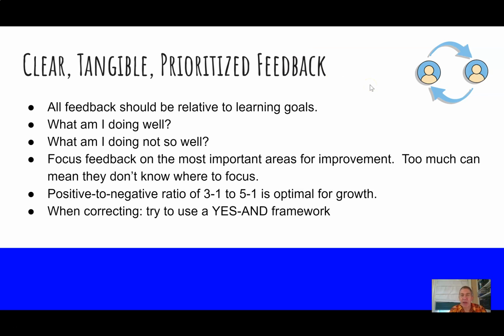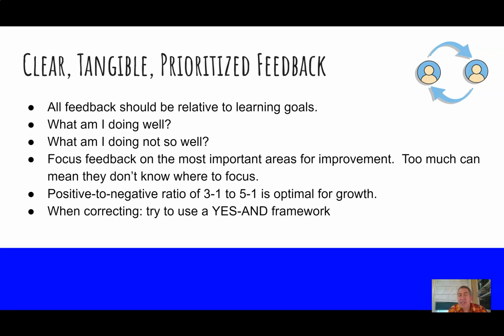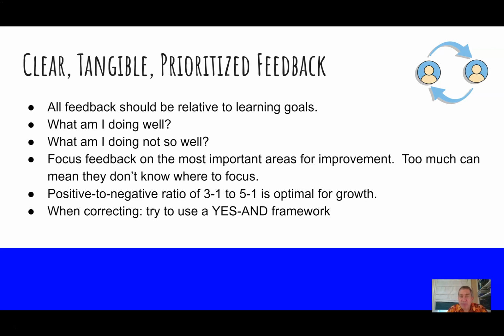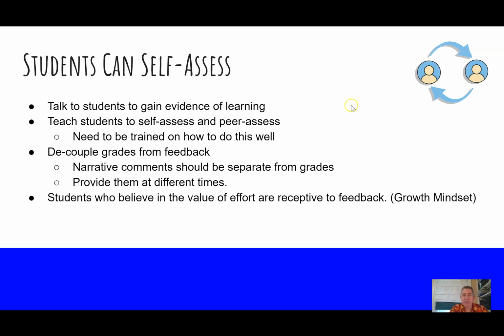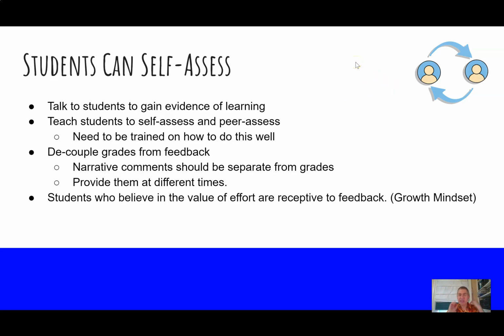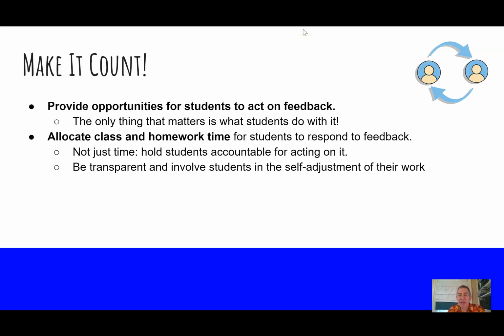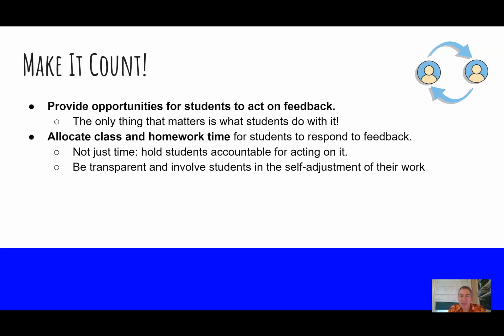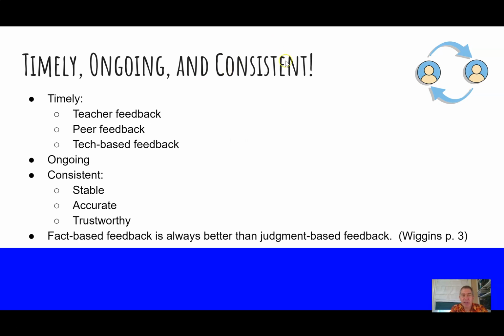Feedback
Debrief of Summer Workshop: Feedback for Learning Anywhere
This is the segment on what's important when giving feedback to students.

The links at the end of the video are not active.  Use these instead.